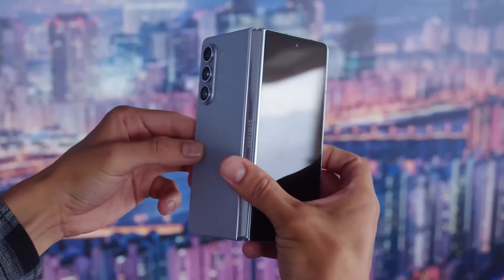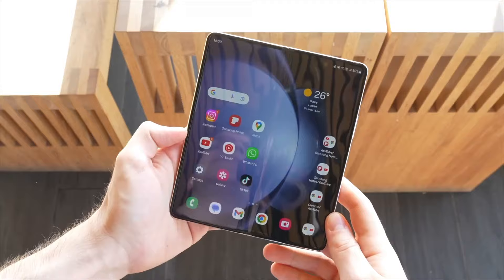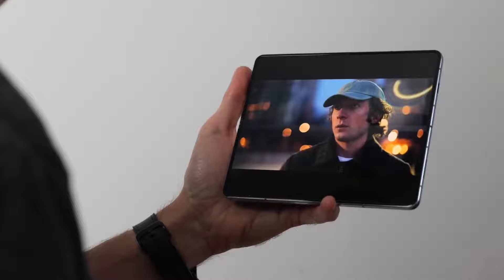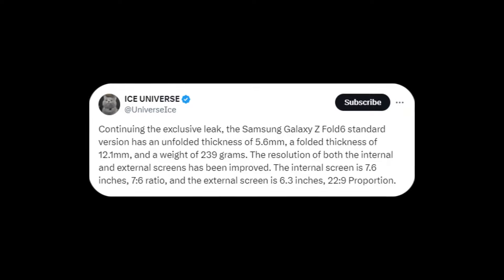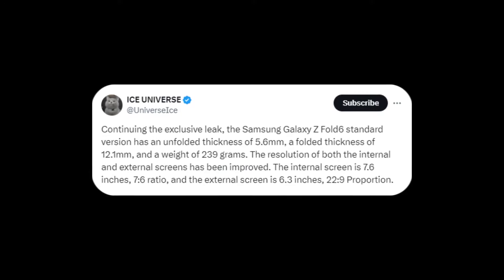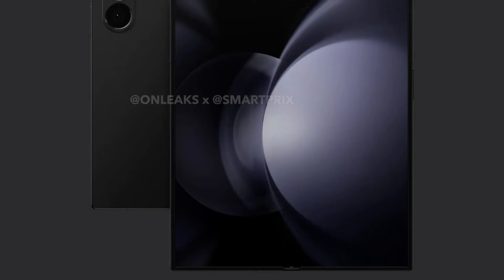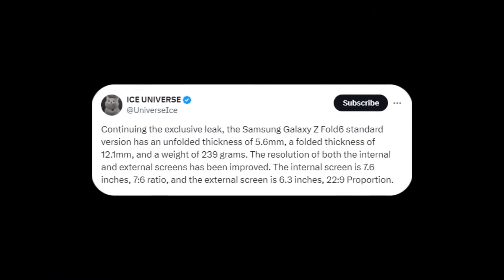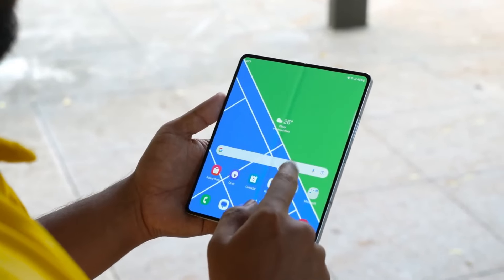Samsung Galaxy Z Fold 6 - They Finally Did It!😍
Though popular for everyday use, the Galaxy Z Fold series faces criticism for its weight and thickness compared to rivals. The upcoming Galaxy Z Fold 6 aims to address these concerns, with leaked details suggesting a significant reduction in weight and thickness. According to reliable tipster Ice Universe, the Fold 6 is expected to weigh 239g and measure 12.1mm when folded, aligning it closer to competitors like the OnePlus Open and Oppo Find N3. The phone will also feature improved internal and external displays with higher resolutions. These updates promise a better user experience for Galaxy Z Fold enthusiasts.